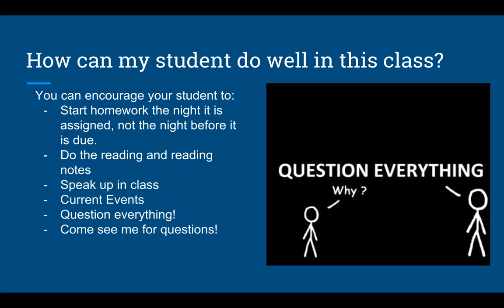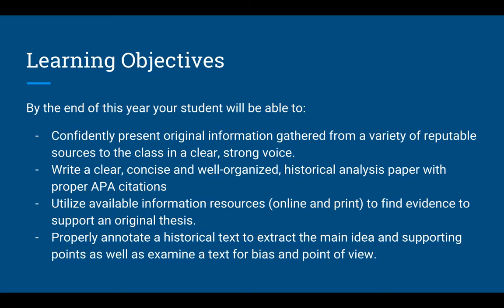Sophomore Parents Day Europe and the Modern World 2016